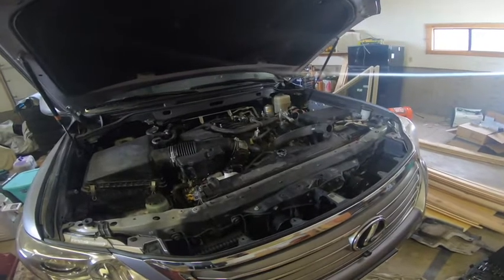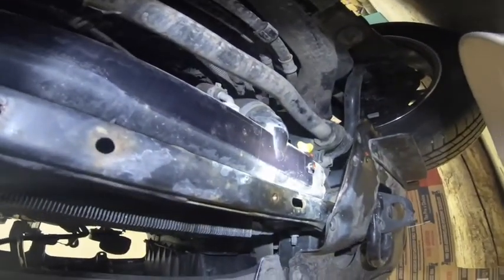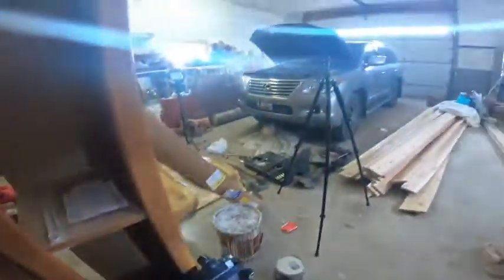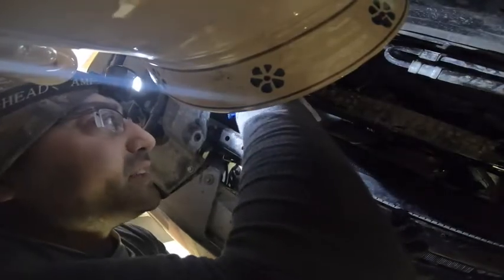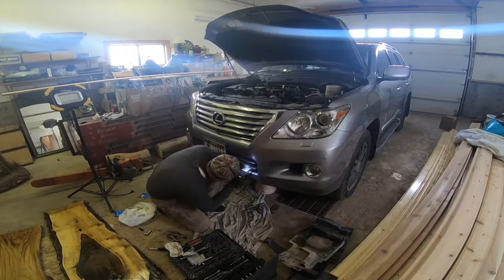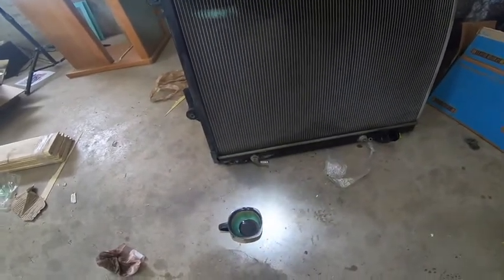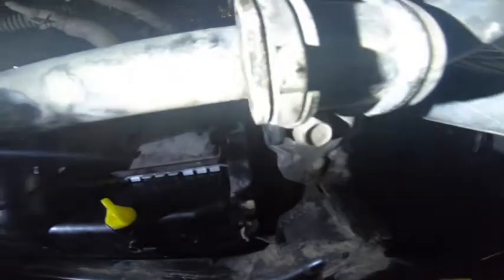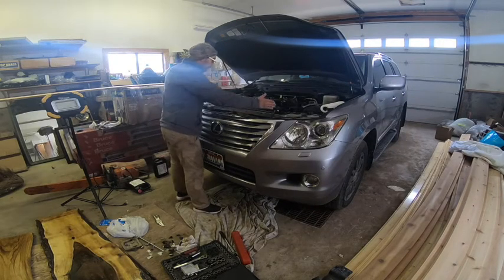Land Cruiser 200 Series or LX570 Radiator replacement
Hi All, In this video which is not related to nature we replace are LC 200 radiator so we can get back on the road during the winter. We found a few tricks on the forums and we thought we post a video to help others. Please let us know what you think or message us if you have any questions.